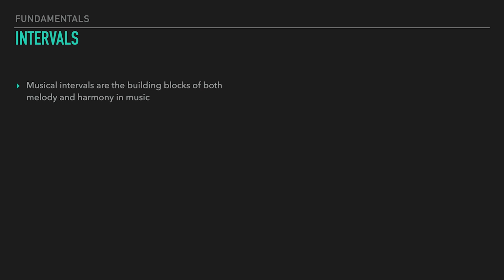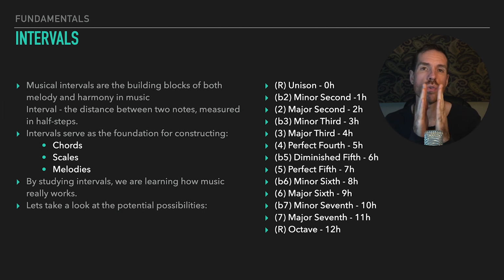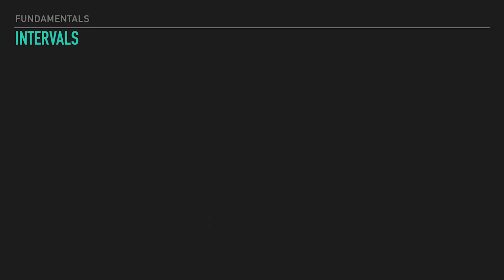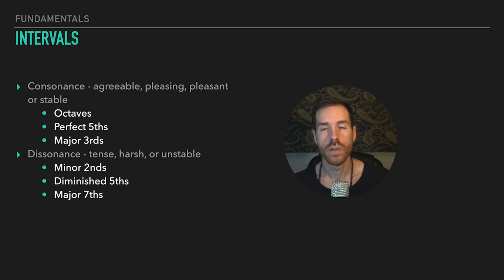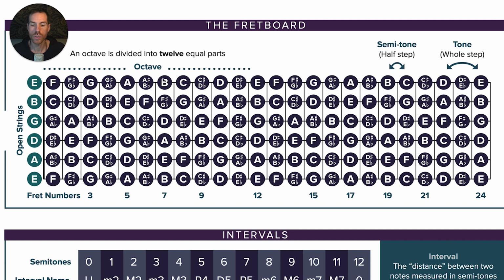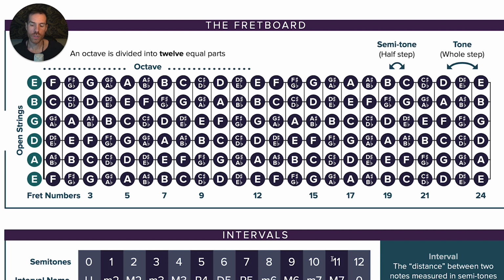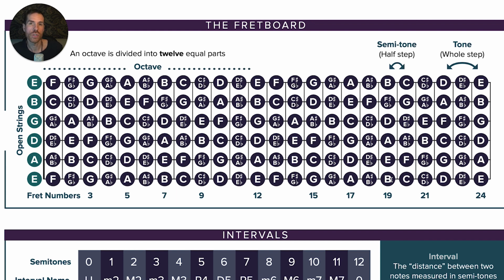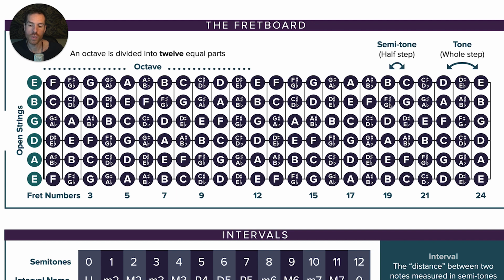Music Theory & Fretboard Fundamentals Course Preview - Intervals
If you’d like to support me directly and access the full course, use this

Curious about intervals and how they shape the music you love? This video gives you a sneak peek into my guitar course, where you'll learn to recognize, understand, and apply intervals—the building blocks of melodies and chords.

Your support allows me to create more valuable lessons and resources for aspiring guitarists. Thank you for helping me share the joy of music!

0:33 Interval Types
2:01 Fretboard Visualization
2:51 Consonance & Dissonance
3:49 Perfect Fifths
5:38 Major Sevenths
6:40 Major Seconds
7:01 Perfect Fourths
7:36 Major Sixths